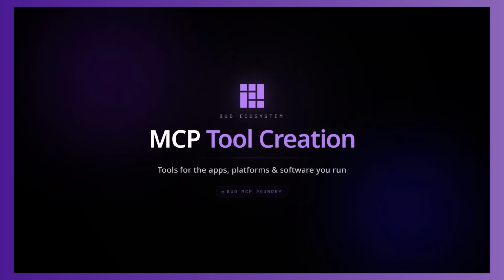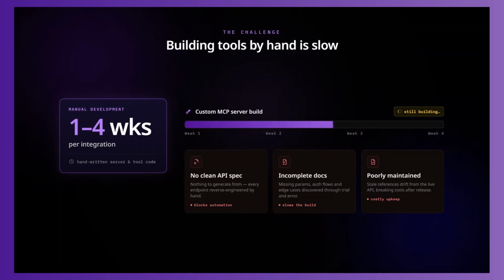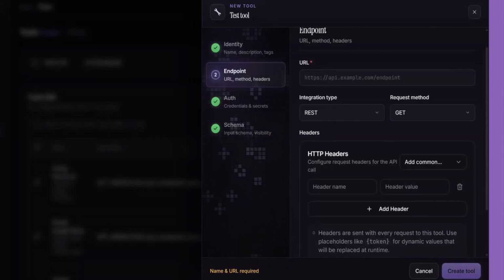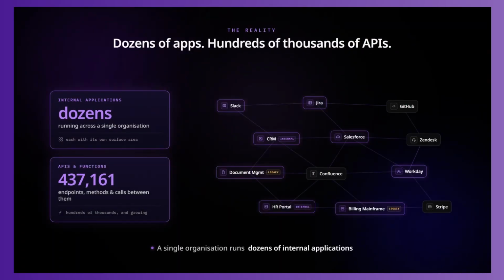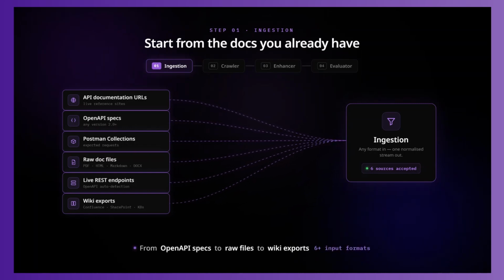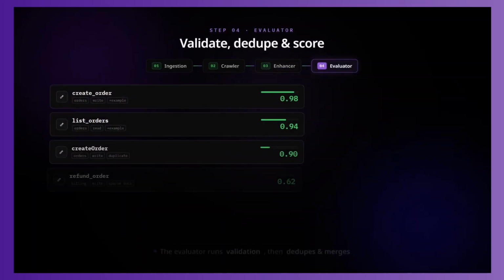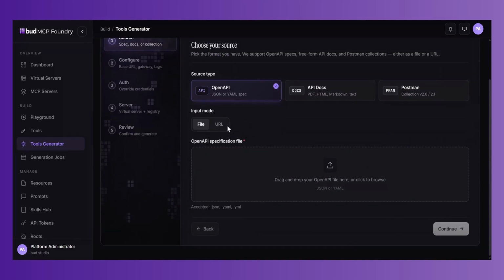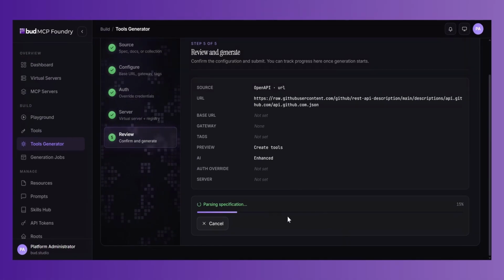How to Create MCP Tools in Minutes | Automated Tool Generation with Bud MCP Foundry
In this video, we walk through how to create MCP tools for the applications, platforms, and internal systems your organisation uses every day using Bud Ecosystem and its MCP platform, Bud MCP Foundry.

MCP tools turn your APIs and enterprise workflows into agent-ready capabilities — allowing AI agents to securely access, orchestrate, and automate real business processes. But building these integrations manually can take weeks per tool and becomes unmanageable at enterprise scale.

This video covers both approaches:

Manual MCP tool creation inside Bud MCP Foundry
Automated tool generation for large-scale enterprise systems

You’ll learn:

How to define MCP tools using APIs, schemas, and authentication
Why manual integration becomes slow at scale
How the automated tool generator converts enterprise documentation into MCP-ready tools
The 4-step pipeline: Ingestion, Crawler, Enhancer, Evaluator
How confidence scoring and validation ensure production-ready tools

We also demonstrate how organizations can bulk import documentation from OpenAPI specs, Postman collections, PDFs, internal wikis, and live endpoints — and instantly convert them into structured, agent-ready MCP tools.

If you're building enterprise AI agents or planning to operationalize internal APIs for automation, this walkthrough shows how MCP Foundry simplifies the entire process from weeks to minutes.